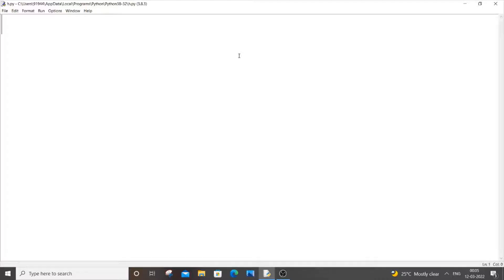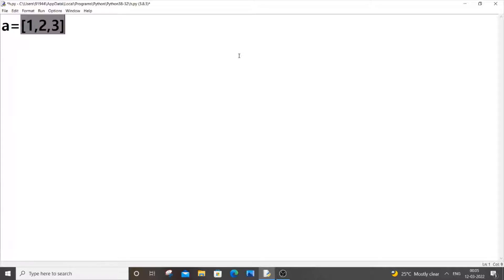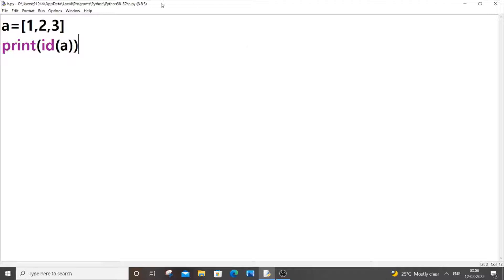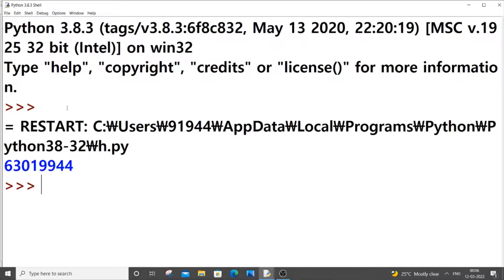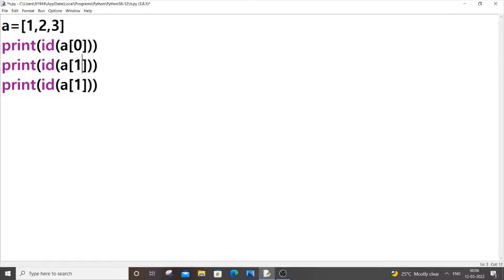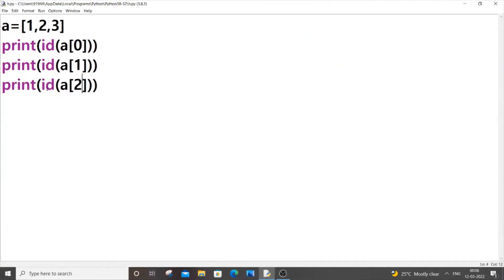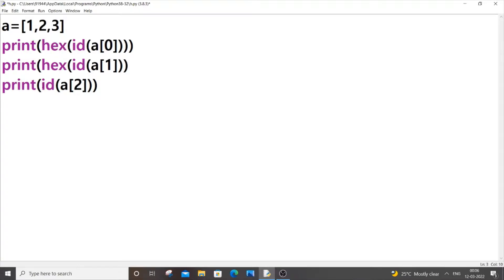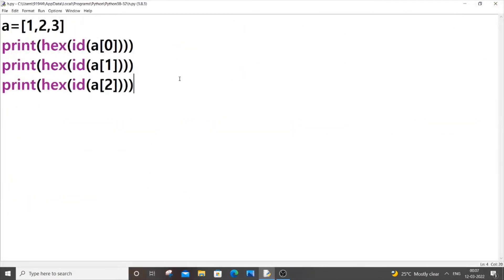Find and print the address of variable in python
How to find and print the address of variable in python program is shown